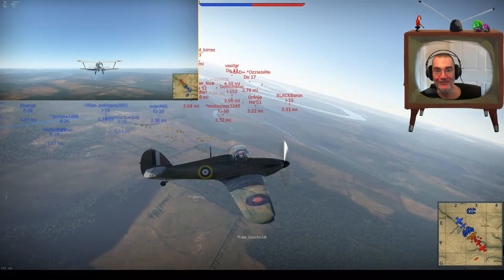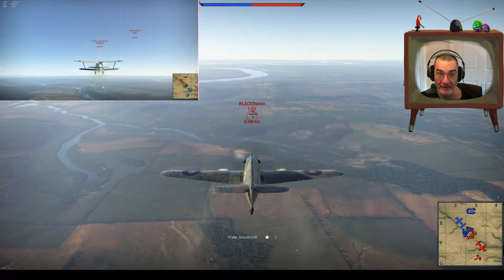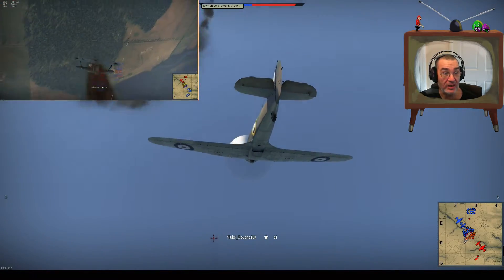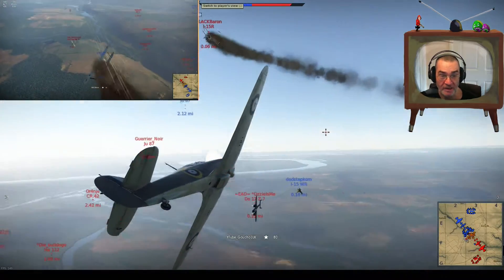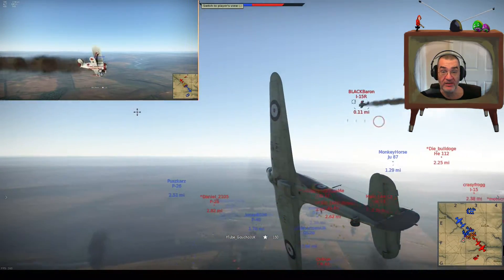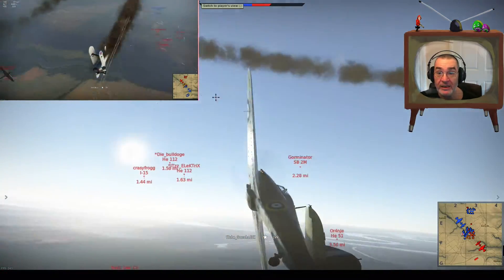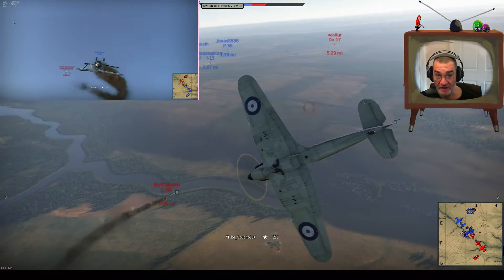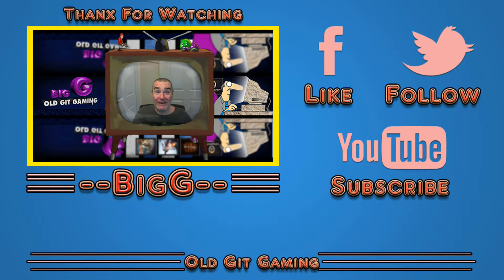War Thunder - Mega 1 on 1 Dogfight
►This video is "War Thunder - Mega 1 on 1 Dogfight"◄

My Videos are rendered in 1080p HD @60FPS and to watch you will need Google Chrome to watch at full 60FPS.